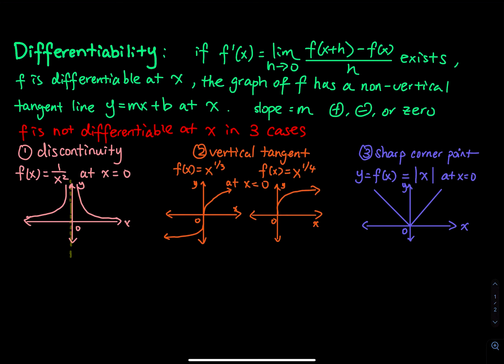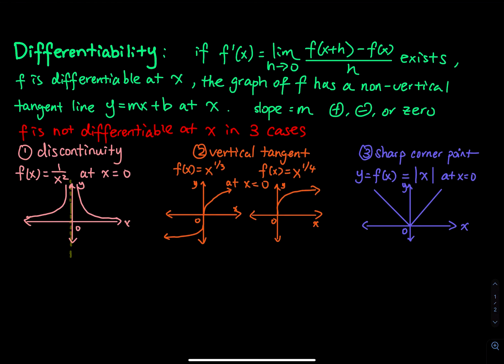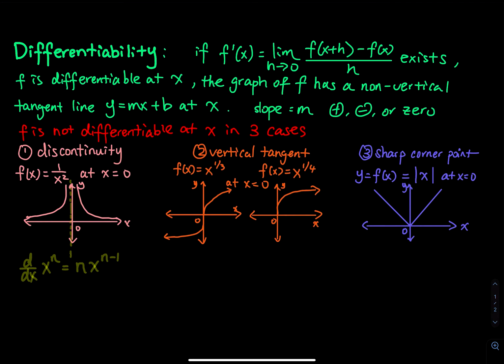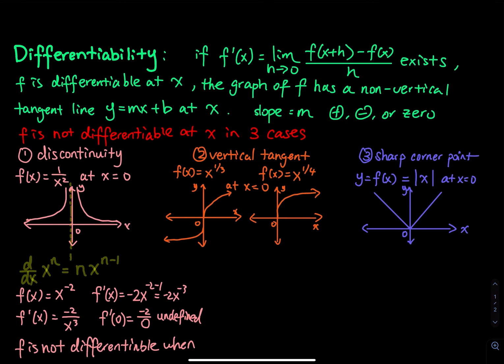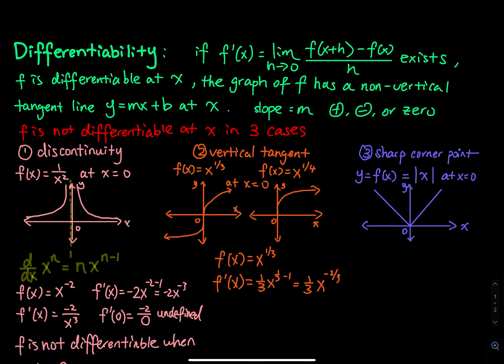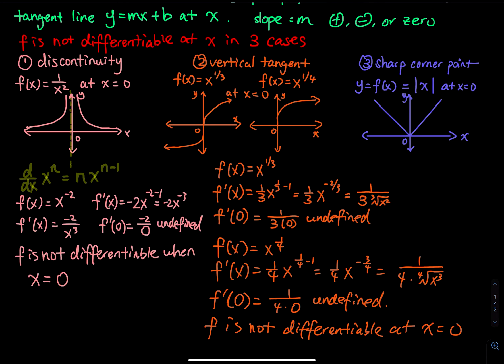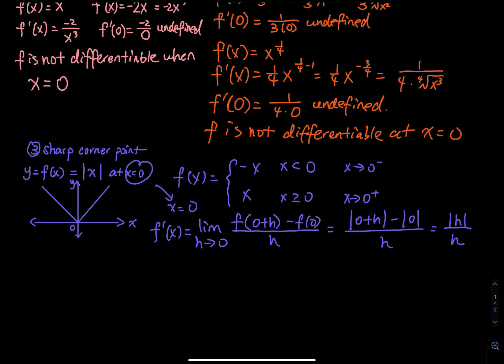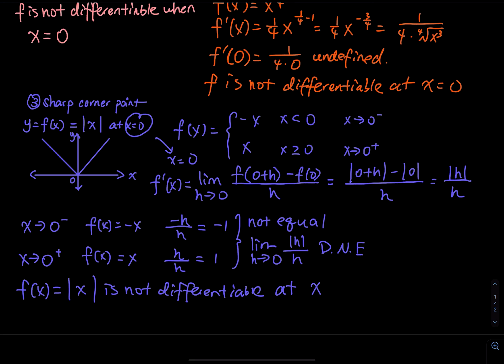2.6 Part 1: f is Not Differentiable at Discontinuity, Vertical Tangent, & Sharp Corner Point | Calc